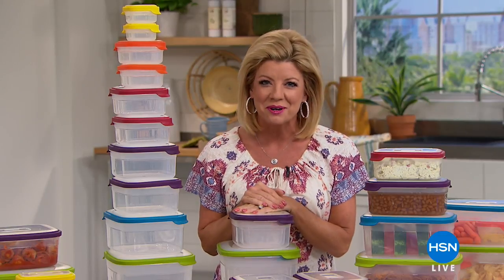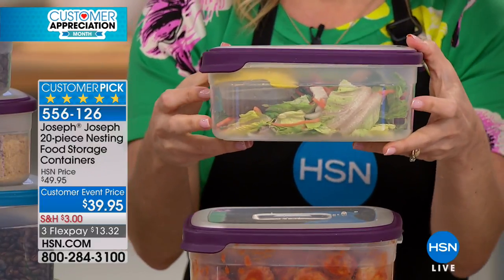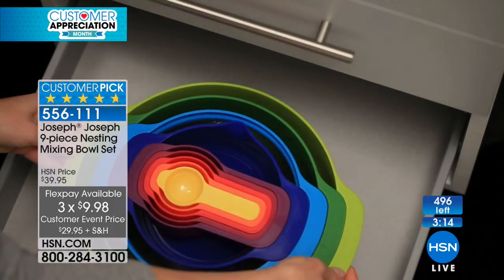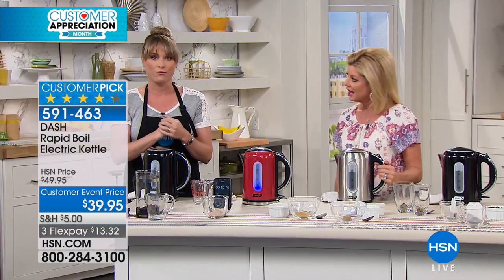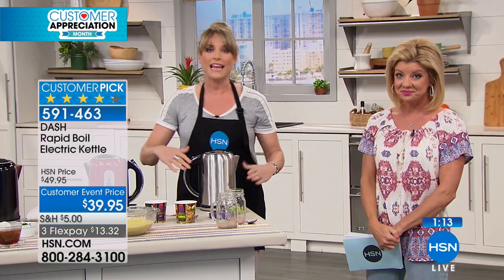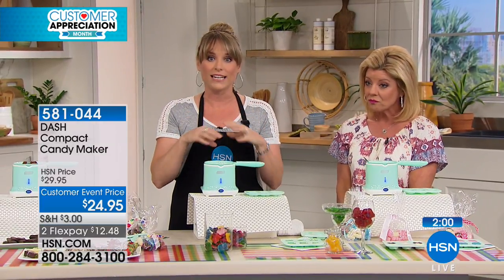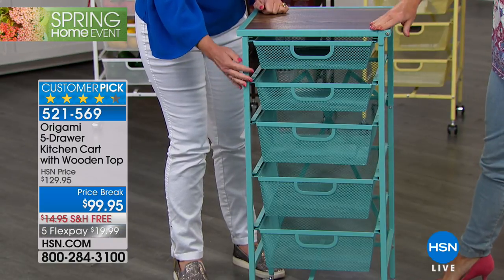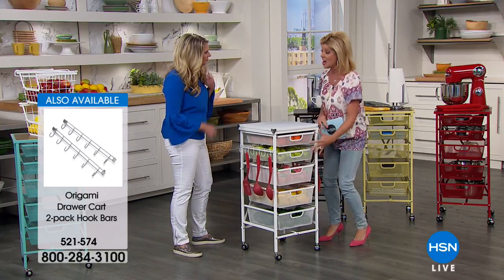HSN | Kitchen Essentials featuring DASH 04.17.2018 - 05 PM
DASH products designed to make cooking simple spend less time in the kitchen not scarifice taste. We develop and launch distinctive products and manage their performance at key retailers around the world. Unprocess you food. Easy to use. Durable appliances for your kitchen. Makes prep time fast and life simpler for you.